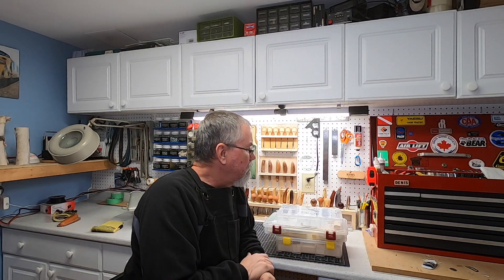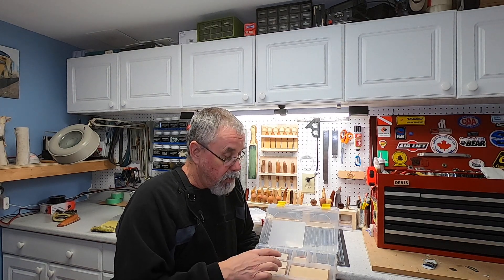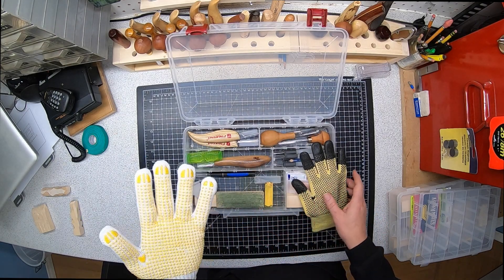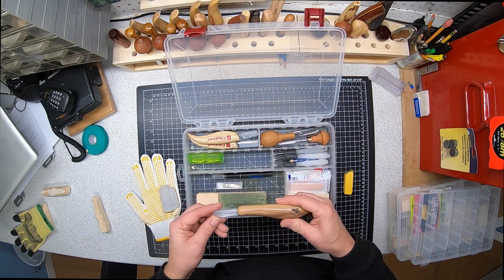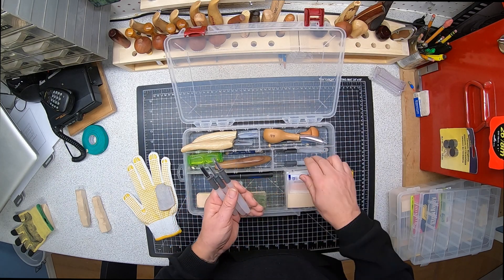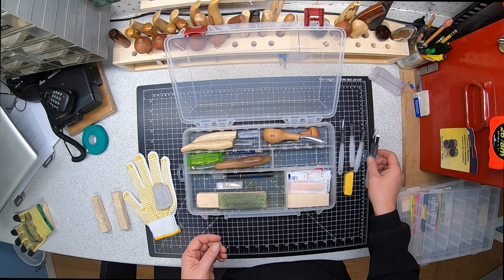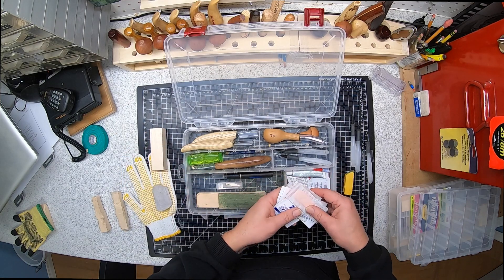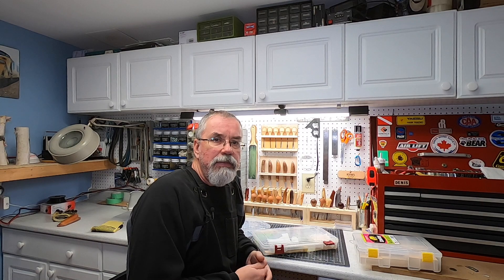Carving Tools Grab and Go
Easy storage ideas for your carving tools at home or on the go.